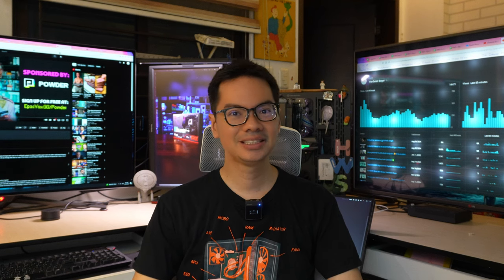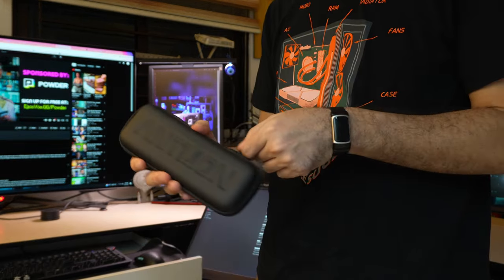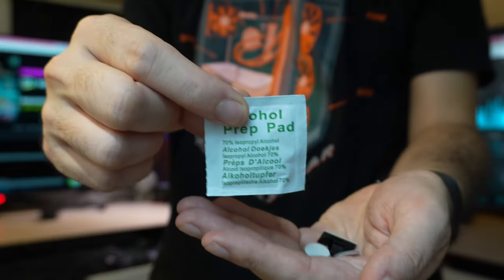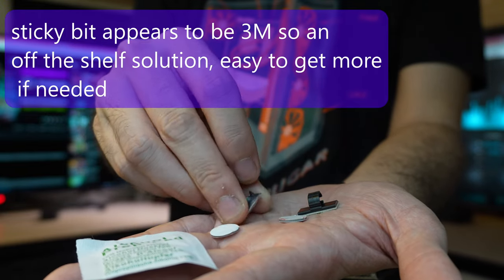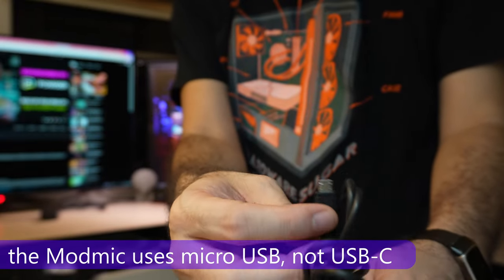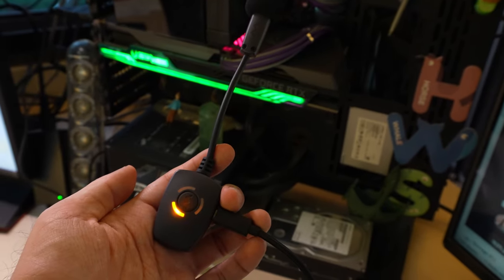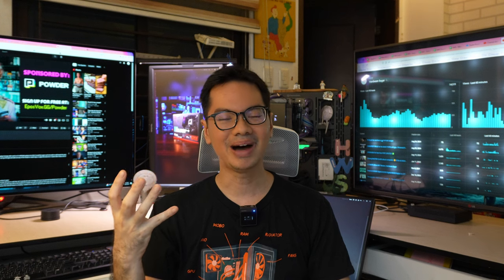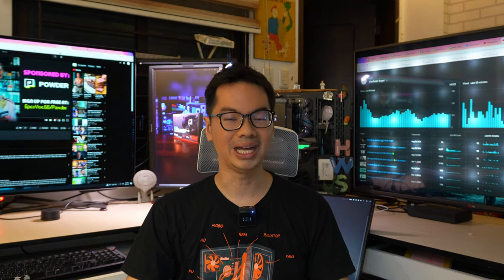Upgrade your headphone 🎙Antlion Modmic Wireless review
Antlion Modmic Wireless

Camera I'm using now

0:00 Start
1:02 Setup
4:38 Audio In
7:22 Conclusion

👨‍🏫 FYI on the product: The brand, unsolicited, sent us the product for review. We got to keep the product after the review. The brand had no say in what we had to say about it.

Episode 485x56x24 - Standalone headset microphone